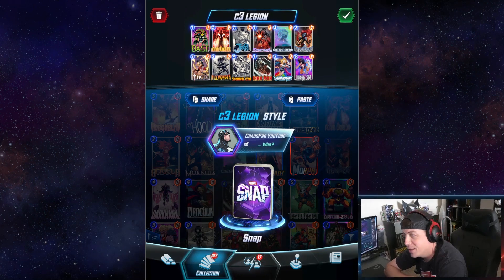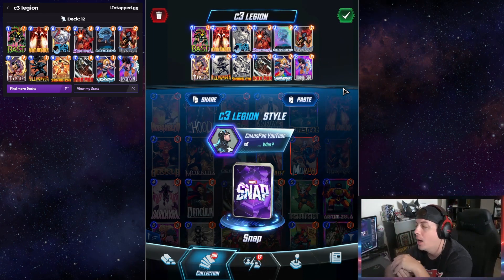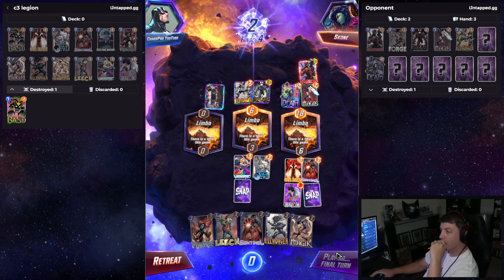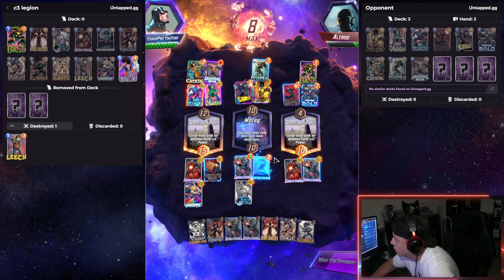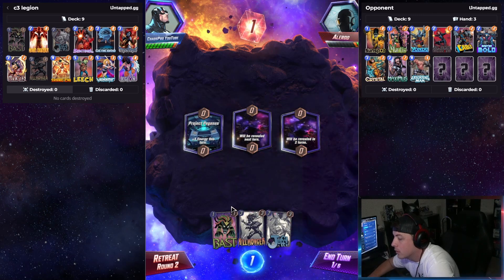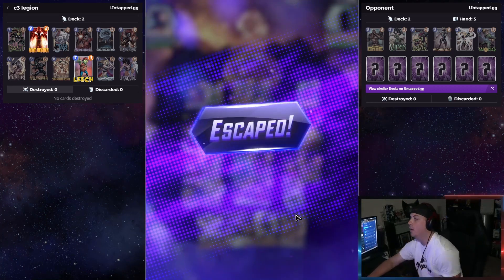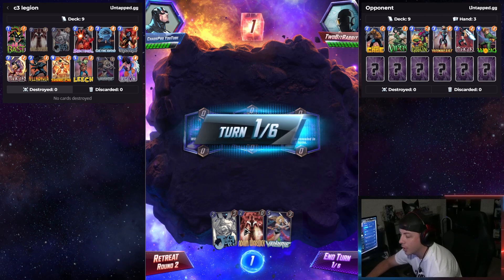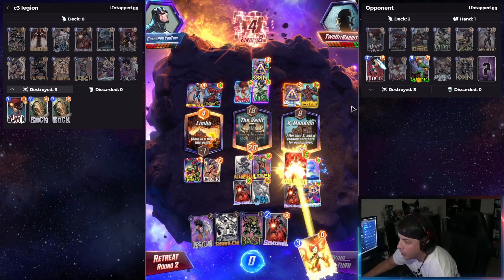LEGION FIXES CEREBRO'S BIGGEST PROBLEM IN MARVEL SNAP